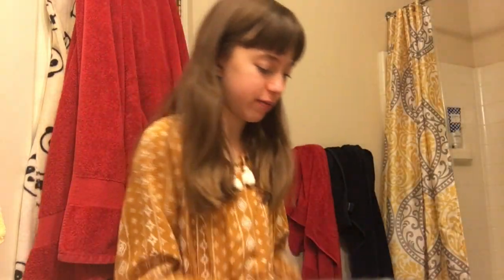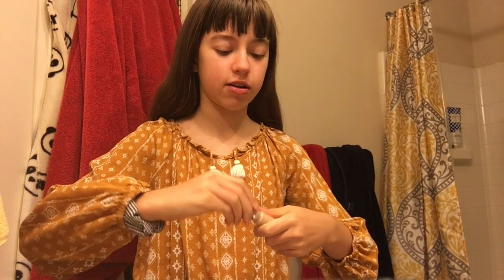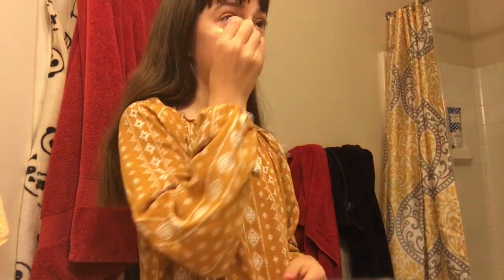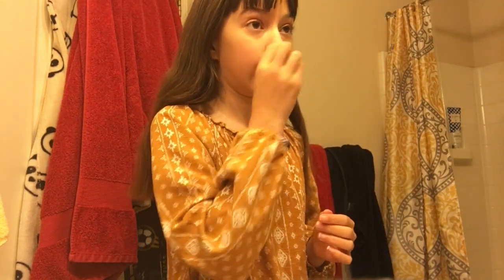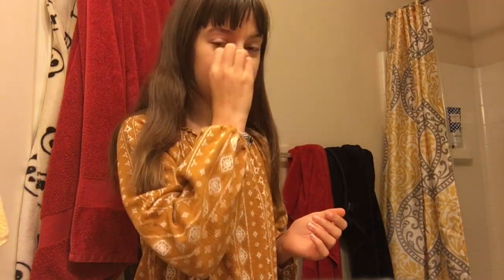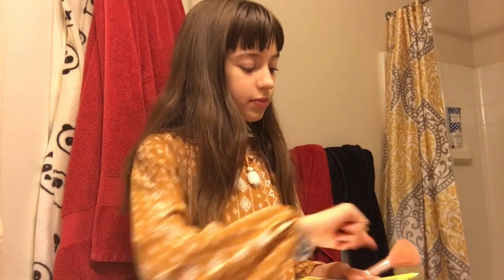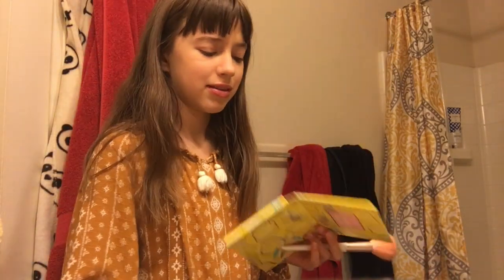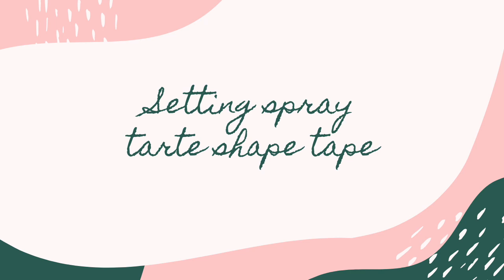Trying new makeup! Church GRWM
Hey y'all In this video I review new makeup and do a GRWM hope you enjoy this video comment monkey if you see this lol!
bye